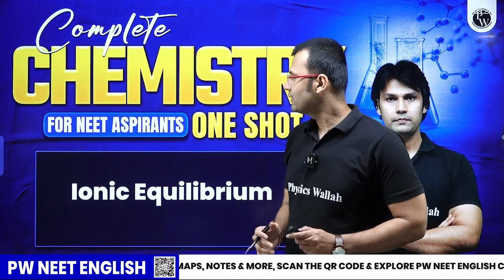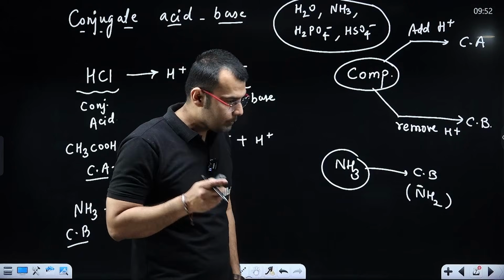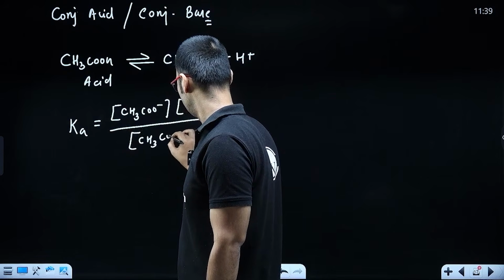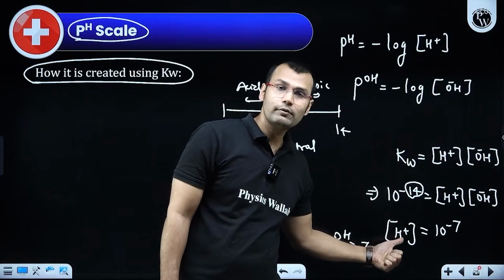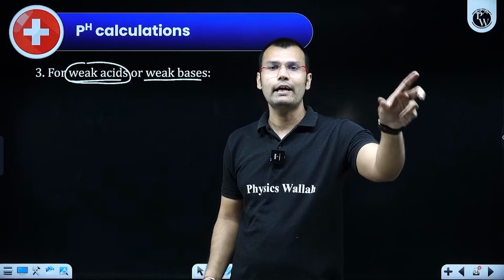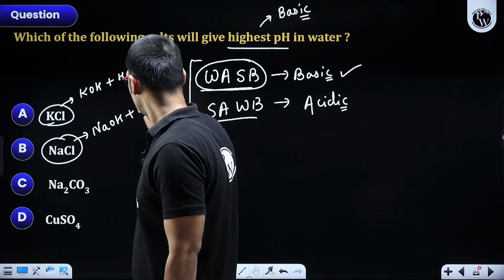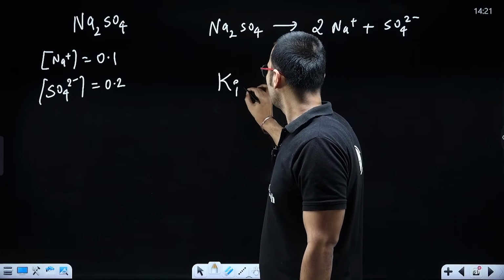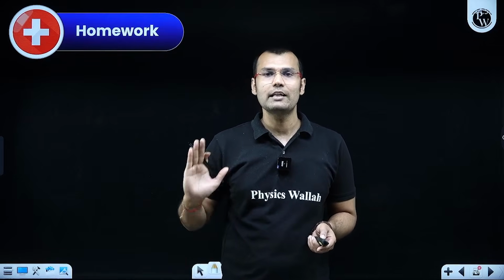IONIC EQUILIBRIUM | Class 11th ONE SHOT | Complete NEET Chemistry in Pure English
📲 Click Here to Enroll in Praveen Jha Sir's Complete Chemistry Batch!
🚀 IONIC EQUILIBRIUM – Complete NEET 2026 Preparation Class 11 Chemistry
In this power-packed session, Praveen Jha Sir will cover the most important concepts of Ionic Equilibrium for NEET 2026. This chapter is extremely important from Physical Chemistry and carries direct + conceptual questions every year in NEET.

📌 In this session, you will learn:
✔️ Strong & Weak Electrolytes
✔️ Degree of Ionization & Ionic Product of Water
✔️ pH, pOH, and Their Calculations
✔️ Buffer Solutions & Their Mechanism
✔️ Solubility Product (Ksp) & Common Ion Effect
✔️ NCERT Line-by-Line Concepts
⏰ Stay till the end and boost your Physical Chemistry score with Praveen Jha Sir!